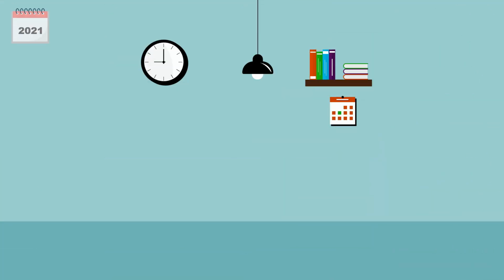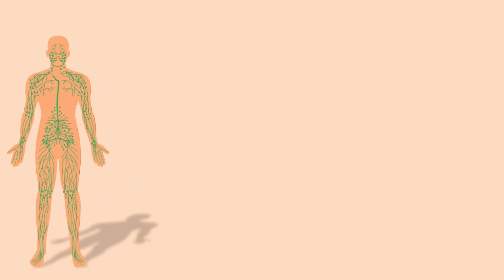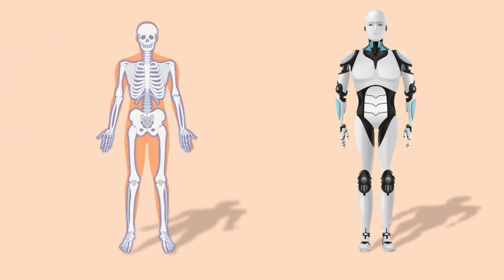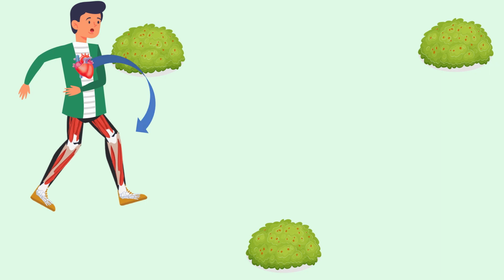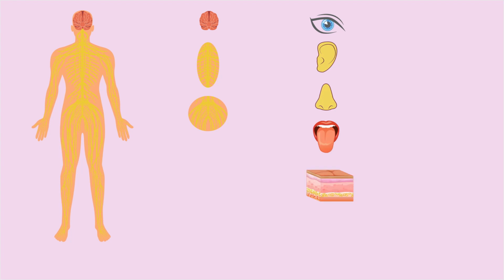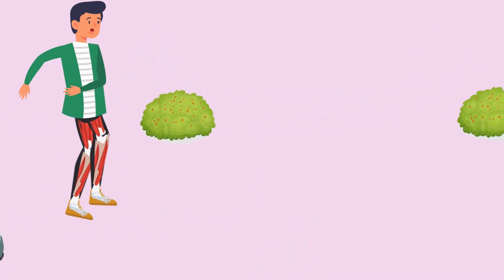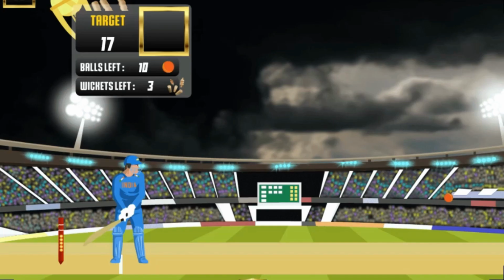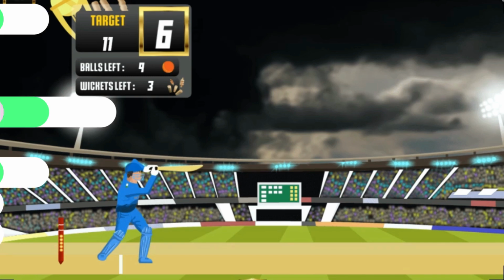Components of a Robot | Know Your Robot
Hello everyone! I am Dr. Aditi Raj. In this video we will explain the components of a robot.

About Me:
Hello, My name is Dr. Aditi Raj and I hold a Ph.D. degree in Robotics from Indian Institute of Technology, Patna (IIT Patna) India in 2019. I completed my Bachelors degree (Mechanical Engineering) in 2013 and joined IIT Patna soon after. My passion for teaching Robotics drove me into starting this YouTube channel.

I would like to know your feedback on my video!

Note: All the illustrations are attributed to freepik authors.